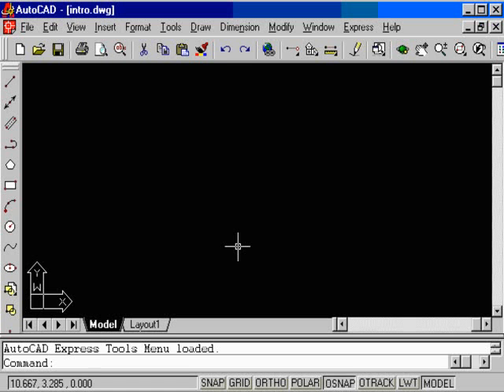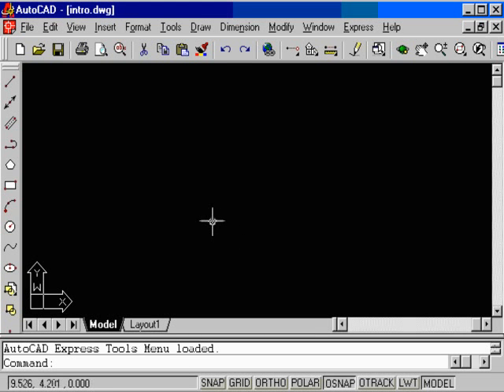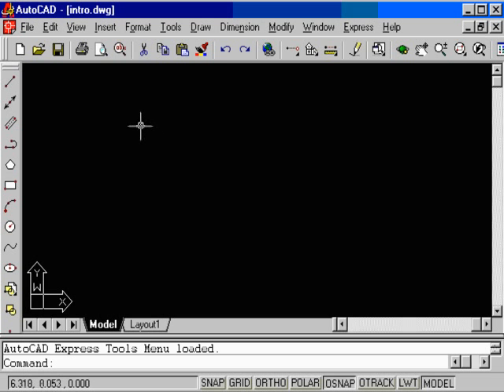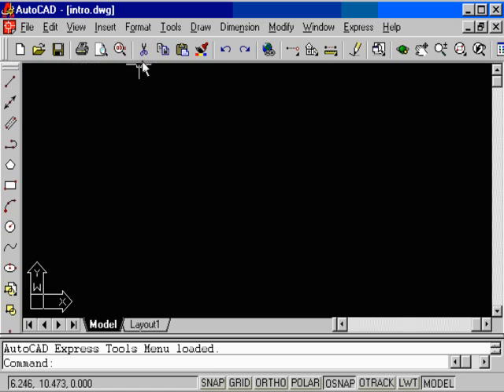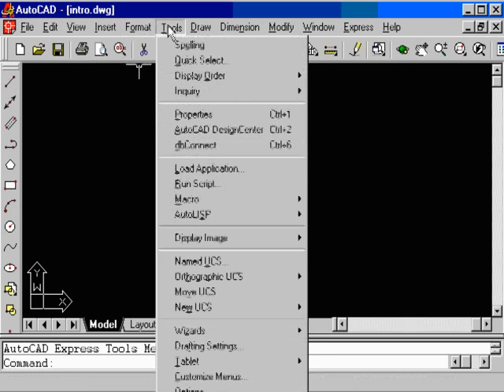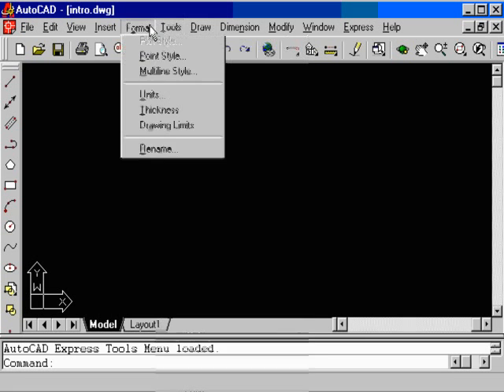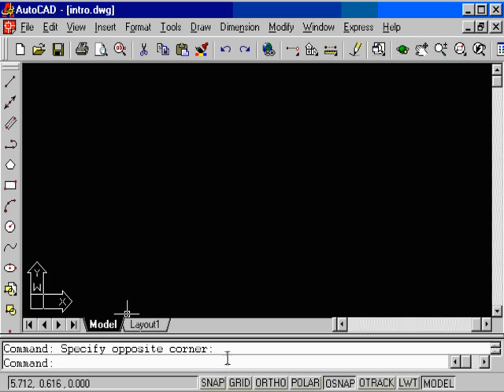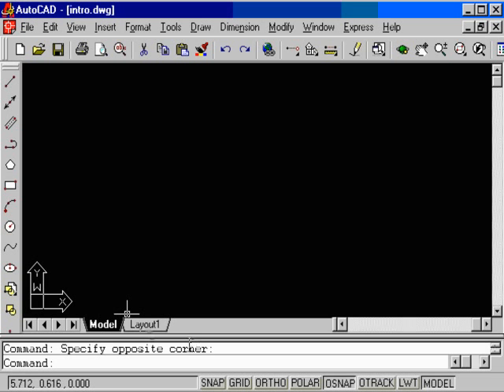AutoCAD 2D - 1.1 Introduction - like this video & we'll add more!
From SofTutor for AutoCAD try a new version w example files

For AutoCAD 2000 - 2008 or
For AutoCAD 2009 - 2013 select the "AutoCAD classic" workspace